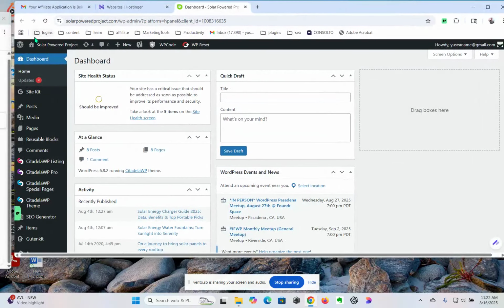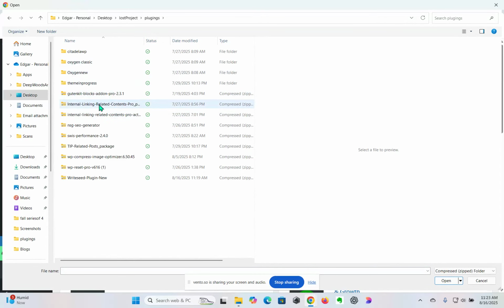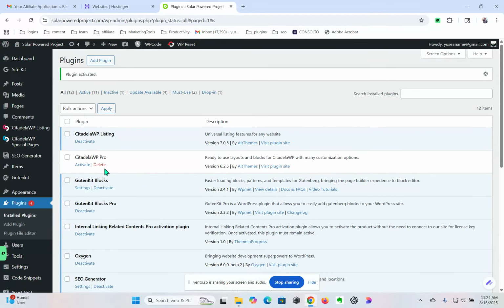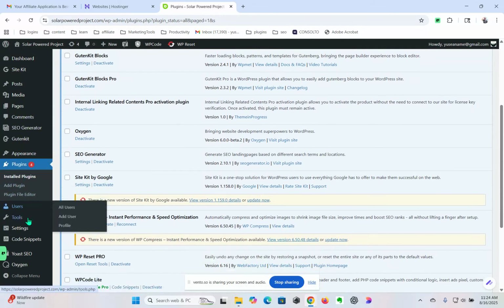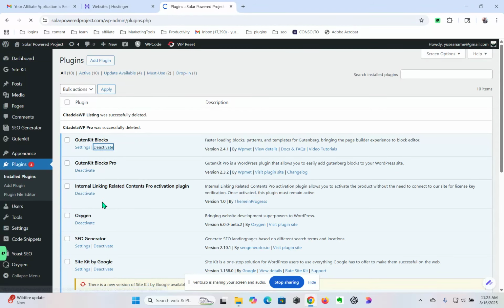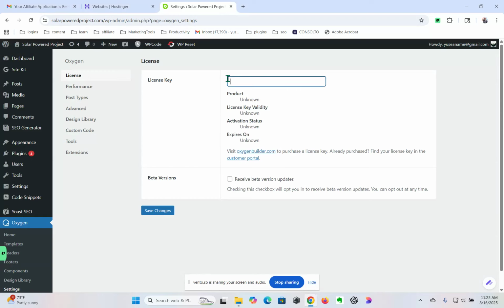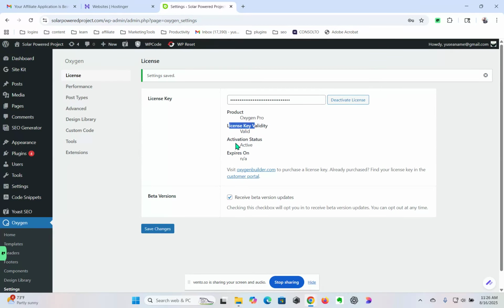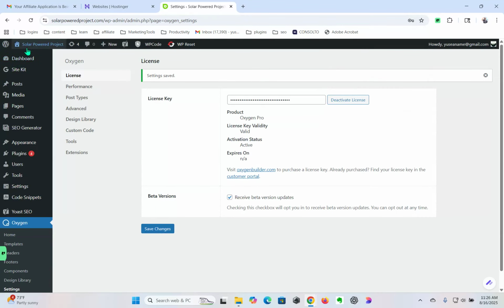How to Install Oxygen 6 on WordPress Step by Step Oxygen Builder Tutorial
Learn how to install Oxygen 6 on your WordPress website with this simple, step-by-step guide! 🚀

Oxygen 6 is one of the most powerful WordPress website builders, giving you full control over design, layouts, and performance — without relying on heavy themes or plugins. In this video, we’ll walk you through the entire installation process so you can start building faster, more flexible websites today.

✅ What you’ll learn in this tutorial:

How to install Oxygen 6.

Connecting Oxygen to WordPress

👉 Oxygen is a lightweight, flexible builder that’s perfect for beginners, designers, and developers who want total control. Watch the full tutorial and start creating stunning websites with Oxygen Builder today!